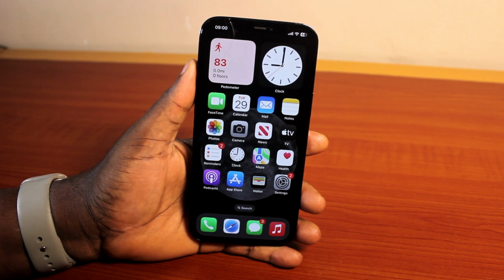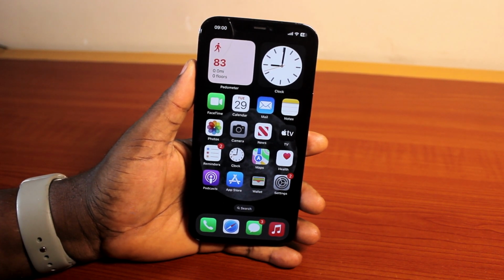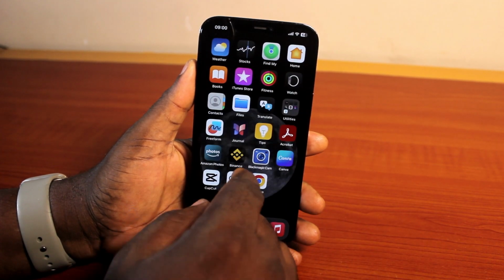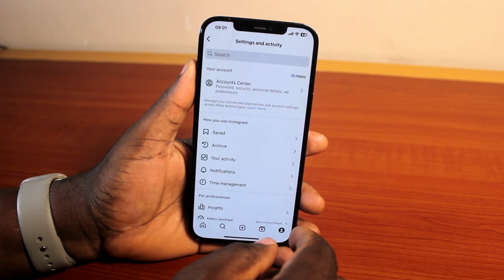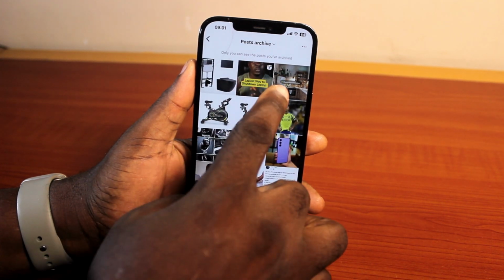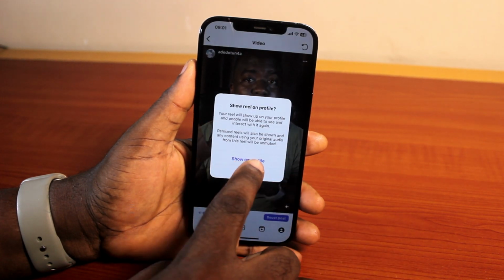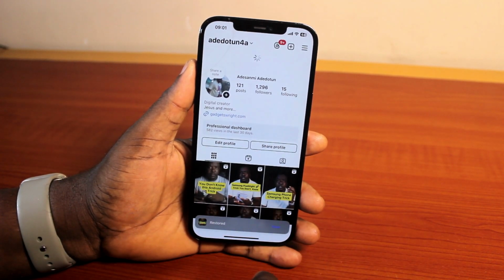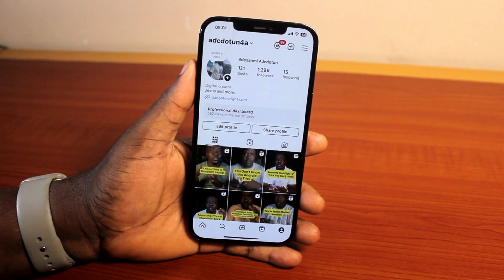How to Unhide or Unarchive Photos/Posts on Instagram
You will learn how to unhide or unarchive photos/posts on Instagram in this tutorial.

Cheap iPhone
Cheap Samsung Phone
Cheap Apple Watch
Cheap Digital Camera
Cheap YouTube Microphone
Cheap MicroSD Card